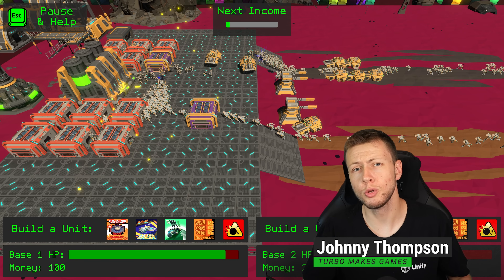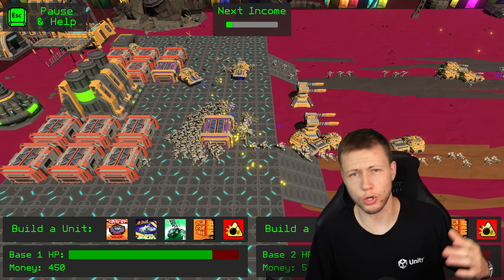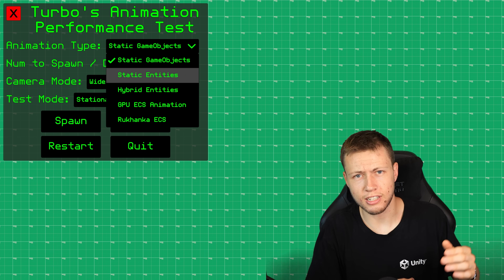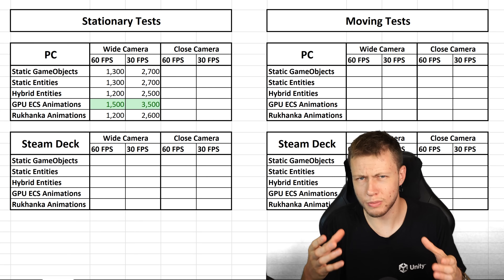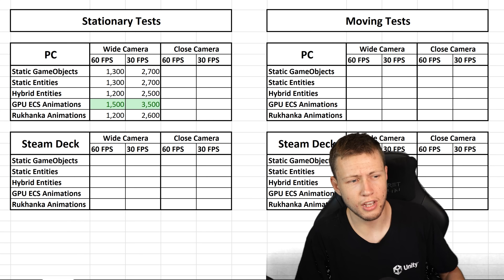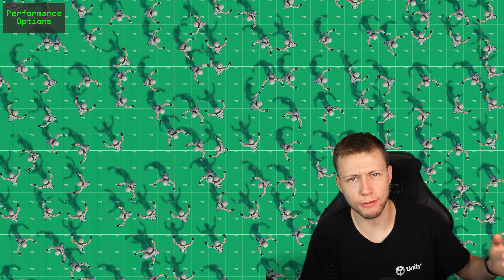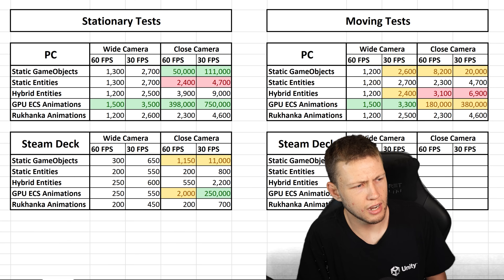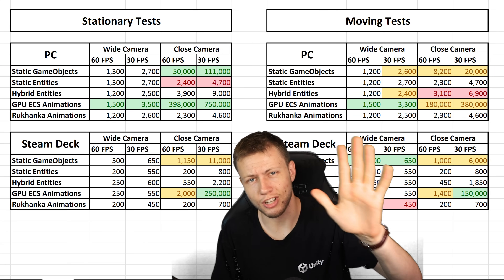How Many Animated Units Can Unity ECS Handle? [Perf Test]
- 0:00 - Intro to ECS Performance Testing
- 1:04 - Testing Caveats
- 2:41 - Testing Method Overview
- 6:04 - Testing Hardware
- 6:32 - TEST RESULTS START HERE
- 6:48 - Stationary Animations - PC
- 11:07 - Stationary Animations - Steam Deck
- 12:52 - Moving Animations - PC
- 15:33 - Moving Animations - Steam Deck